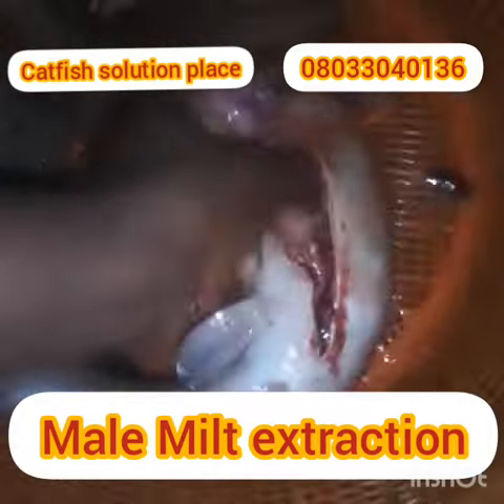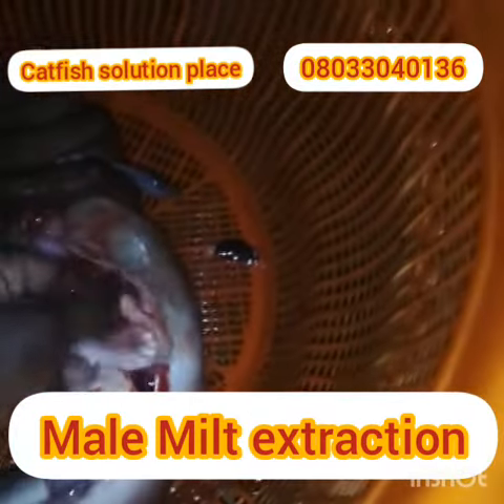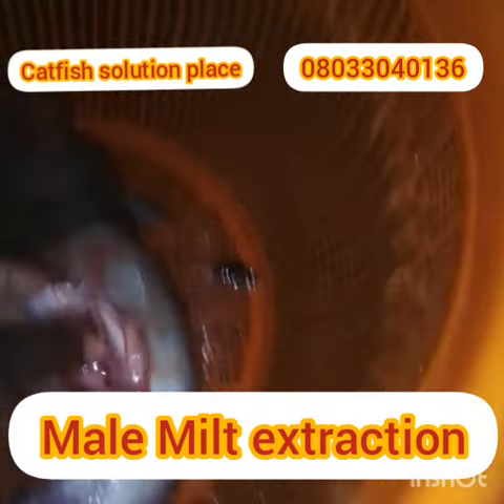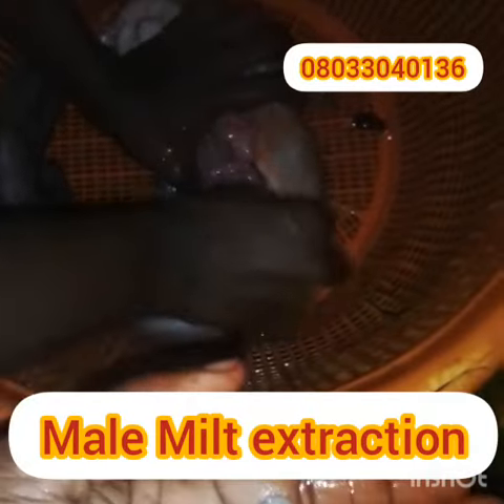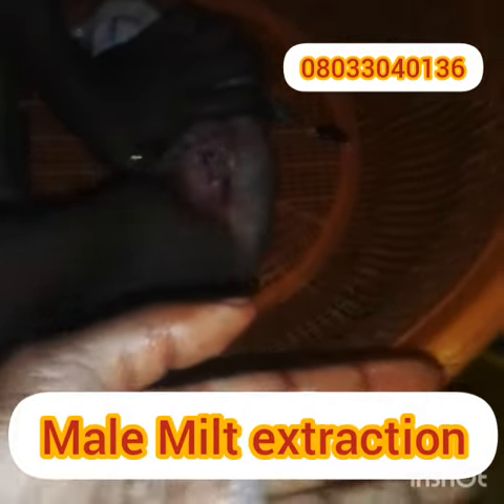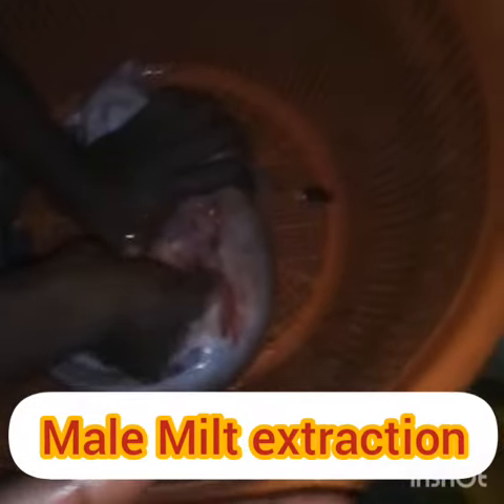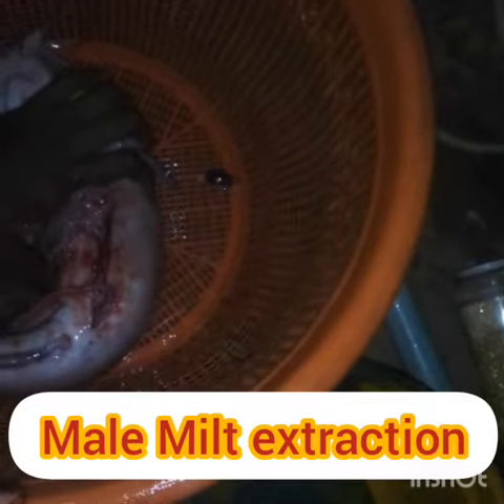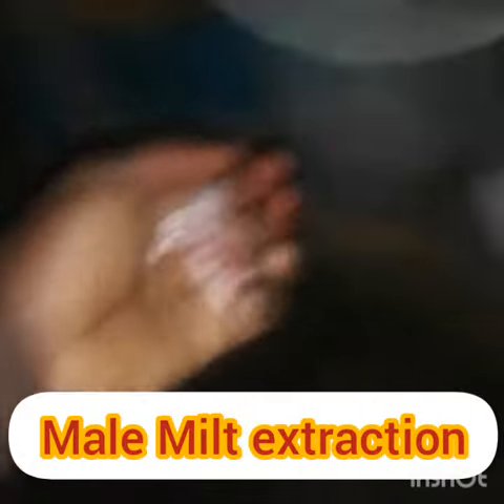CONSULTANCY SERVICE AT AGBARA LAGOS/ HATCHERY 3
MILT EXTRACTION PROCESS HATCHERY STEP 3